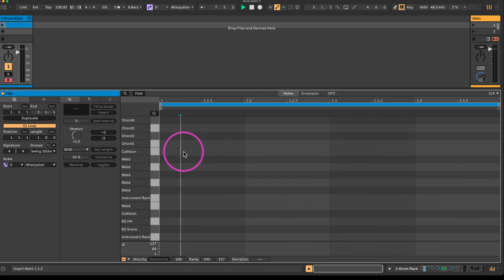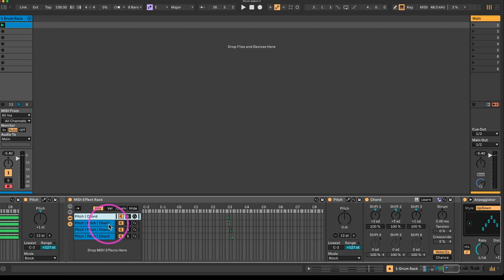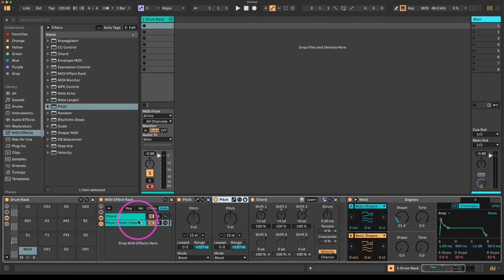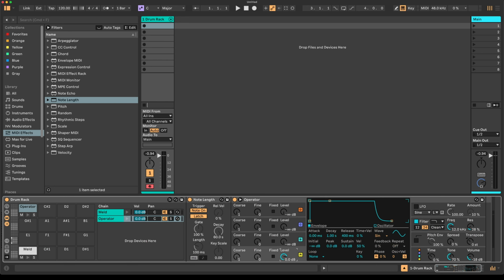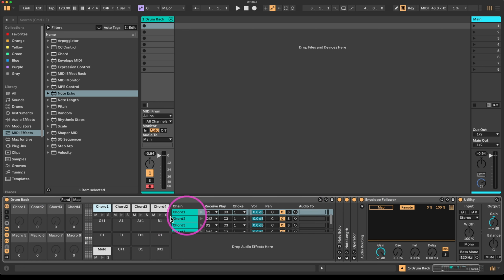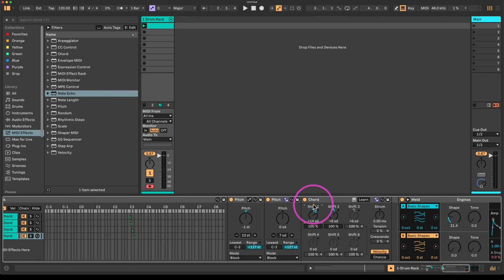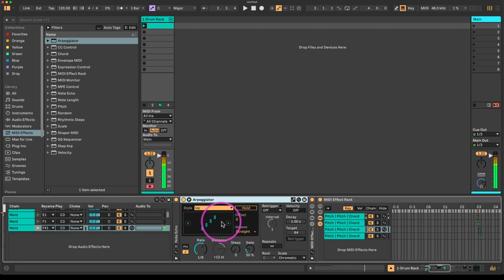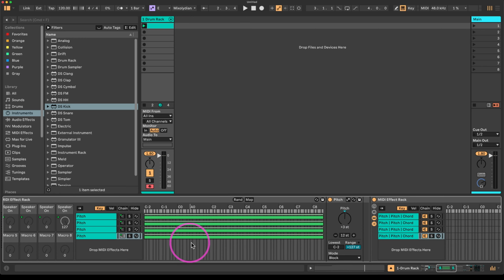Ableton Tutorial | Advanced Drum Rack Technique | User Friendly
In this advanced Ableton Tutorial we look at how you can change chords, or anything you want, with Drum Rack.